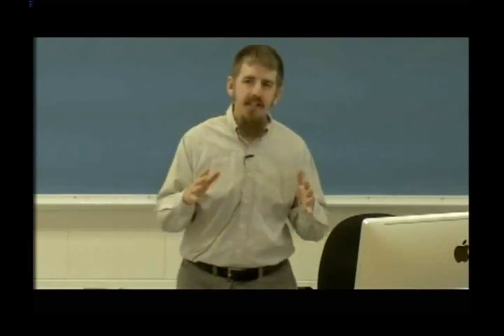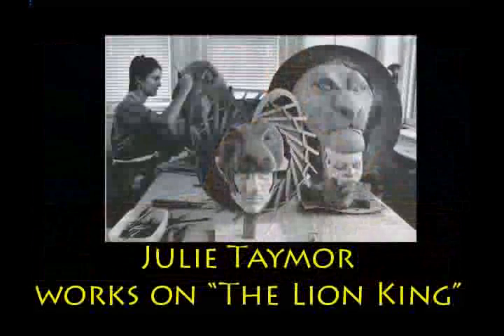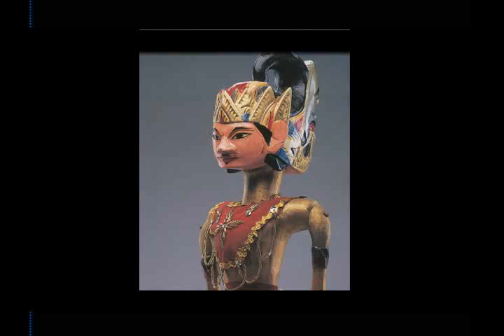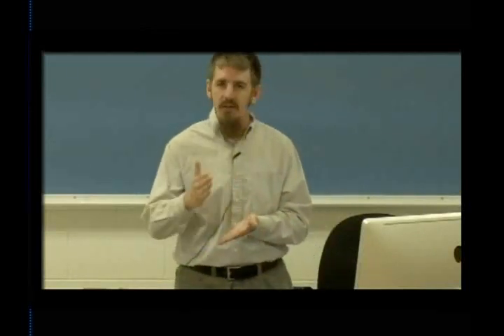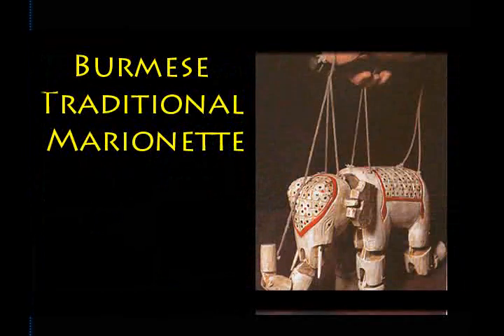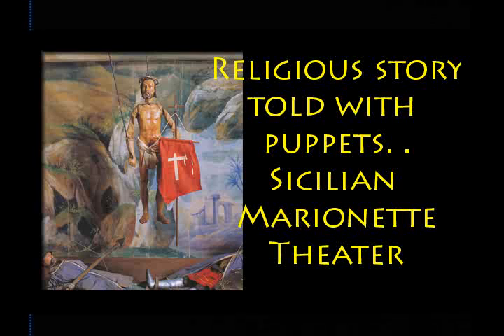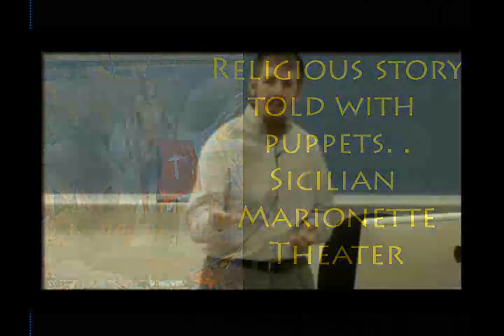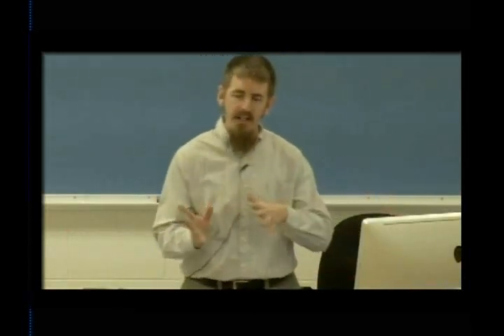DR 383 lecture 1-intro.flv